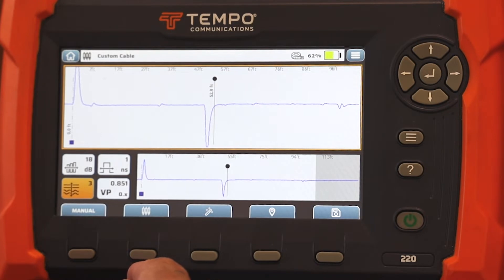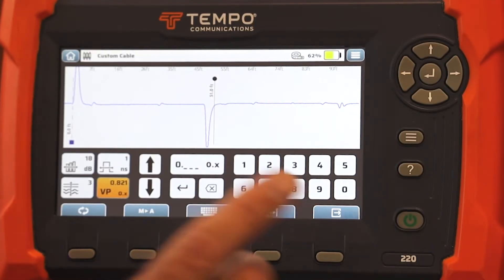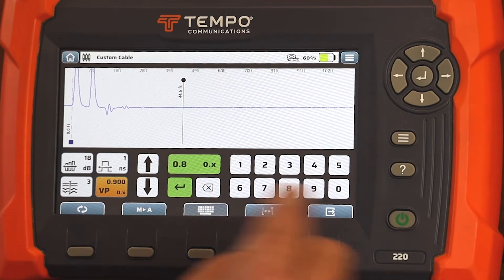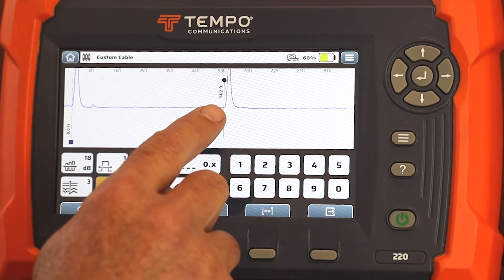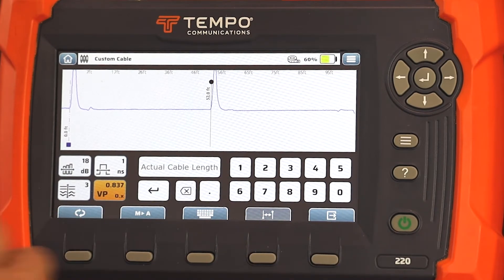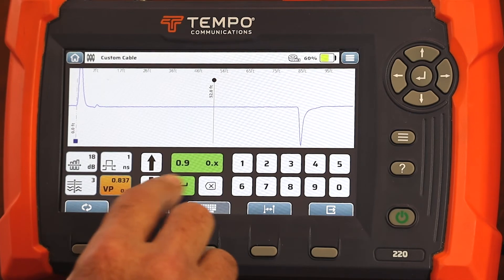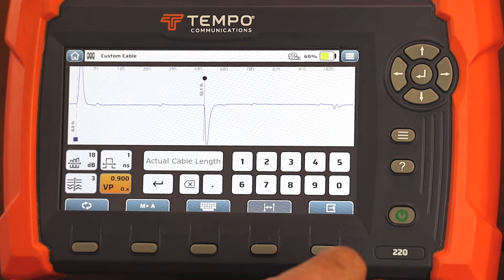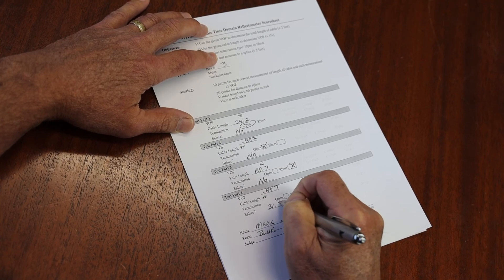How to use a TDR to participate in the SCTE CableTec Games - featuring the TV220E from Tempo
A detailed video overview of the MTDR game using the CableScout TV220E MTDR by Tempo Communications.